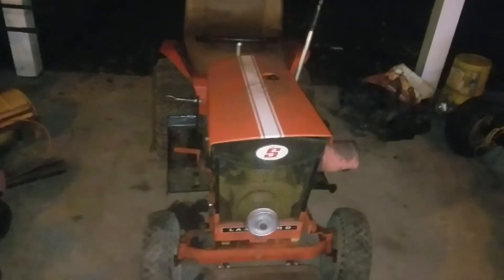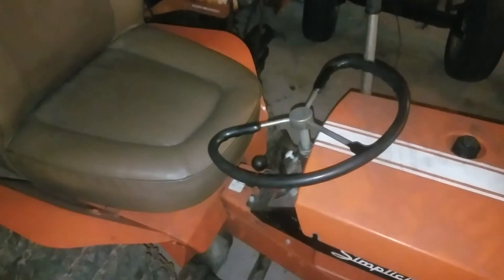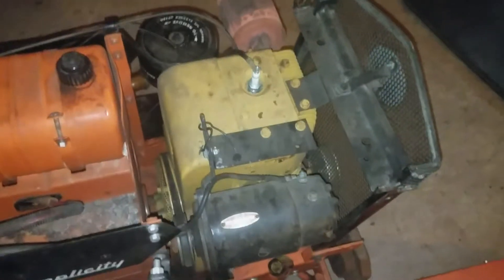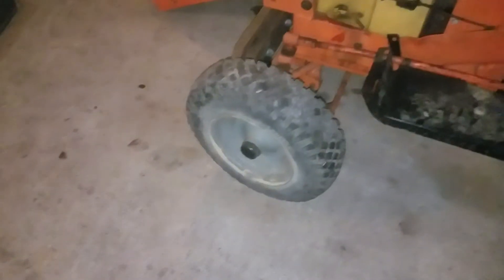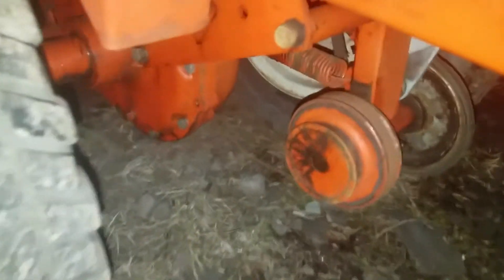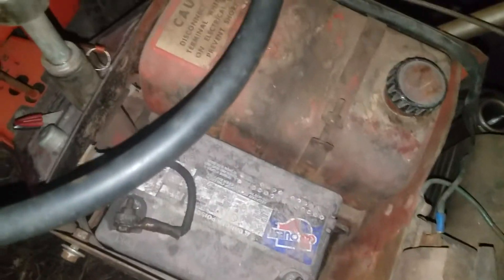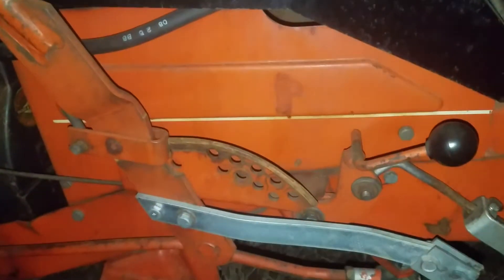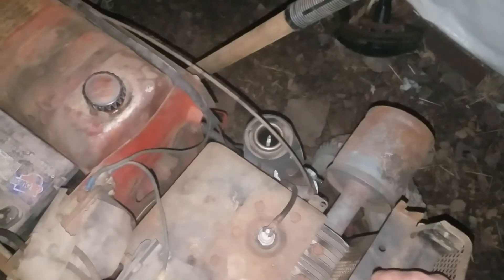got some new to me simplicity tractors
quick look at a pair of early 60s simplicity landlord tractors one in good original condition other complete tractor with repaint and oddball modifications.